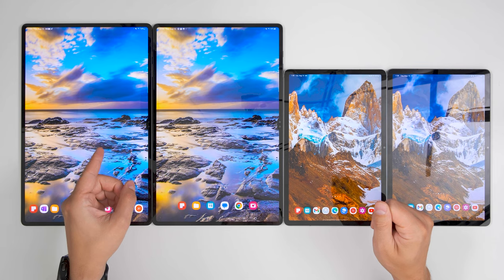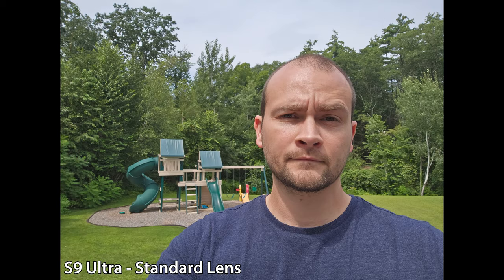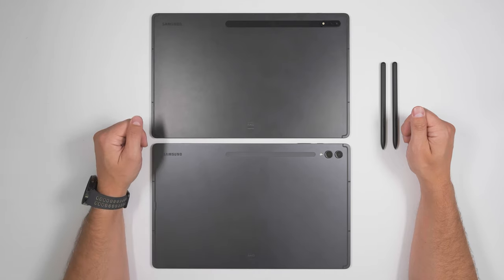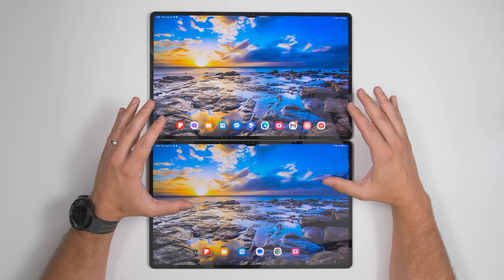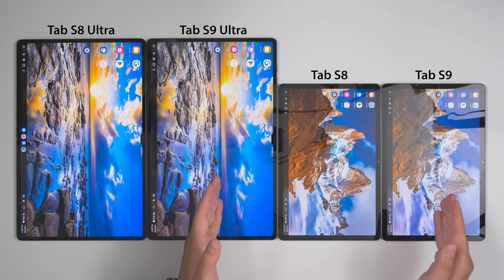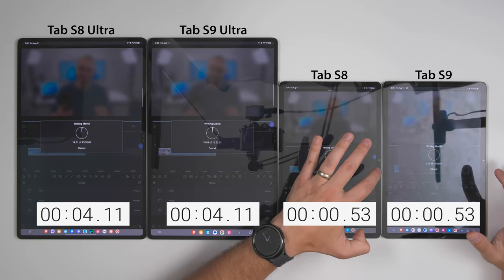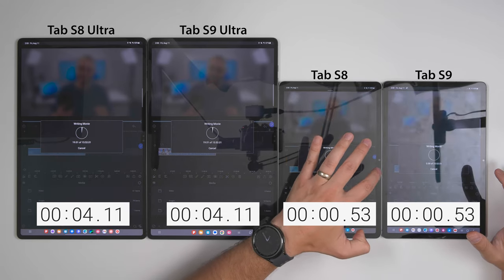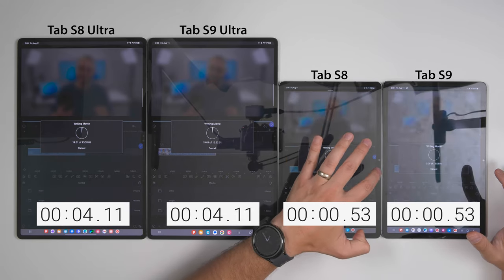THIS Is Why The Tab S9 Ultra Is Worth The Upgrade!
Here is a deep dive Galaxy Tab S9 Ultra Review where I compare the Tab S9 Ultra vs the Tab S8 Ultra and Tab S9! In this video we'll cover Tab S9 Ultra Battery life, processor performance compared to the Tab S8 Ultra, screen brightness in direct sunlight, a speaker test to see how much of a difference the 20% larger speakers make (including a comparison to the iPad Pro's speakers). I'll the answer your questions about the Tab S9 Ultra's Bluetooth range, it's always on display mode, gaming compatibility, the pink tint of the screen, accessory compatibility and more! If you were looking for a full Tab S8 Ultra vs Tab S9 Ultra comparison, this is it!

Official Samsung 45W charger
My favorite 45W capable charger

Timecodes:
00:00 Coming Up!
00:05 Tab S9 Ultra vs Tab S8 Ultra vs Tab S9 vs Tab S8
00:39 What you get
00:49 What you don't get
01:02 Save up to $650 on the Tab S9!
01:11 Tab S9 Ultra vs Tab S8 Ultra Physical Differences
01:50 Tab S9 Ultra vs Tab S8 Ultra Cameras
02:35 Tab S9 Ultra 4k Front Camera
02:49 Tab S9 Ultra AutoFraming Test
03:13 Tab S8 Ultra 4k Front Camera
03:27 Tab S8 Ultra AutoFraming Test
03:47 Tab S8 Ultra vs Tab S9 Ultra S Pen
05:25 You Can't See A Difference Here
05:54 Spills are okay now
06:12 Brightness Test
06:44 Temperature Matters
07:04 Speed Test
08:00 This is INSANE!
08:55 Speaker Test
10:31 Battery Test Round 1
11:21 Battery Test - Redemption Round
12:05 Tab S9 Ultra vs S9 battery life
12:22 Charge Time
12:58 Book Cover Keyboard Slim vs Book Cover Keyboard
14:35 Accessory Compatibility
16:33 Rapid Fire Q&A: Pink Tint
17:04 Q&A: Always On Display
17:37 Q&A: External Keyboard and Mouse
17:46 Q&A: Bluetooth Range
18:07 Q&A: Connect PlayStation To Tablet?
18:59 Worth The Upgrade?
19:16 Save $650 and get a free keyboard!